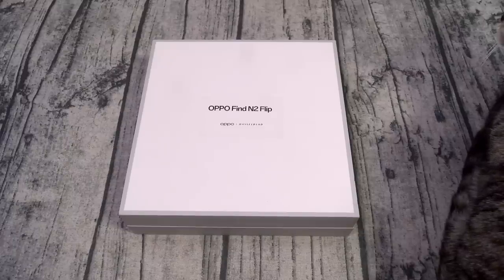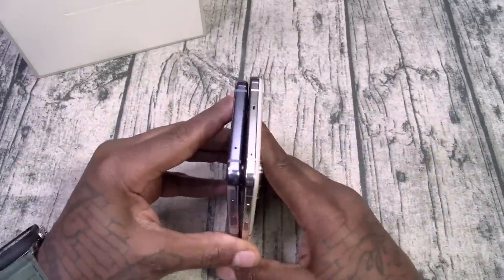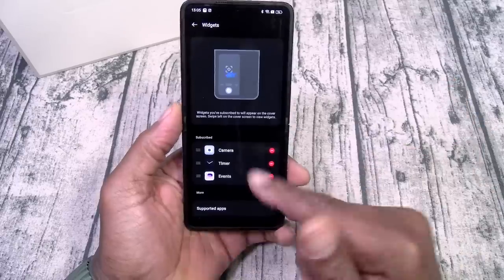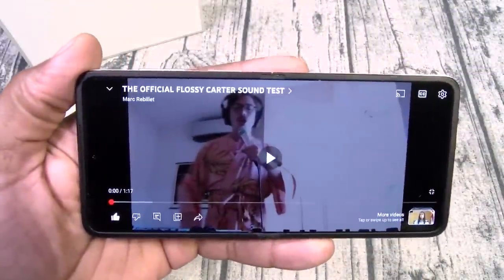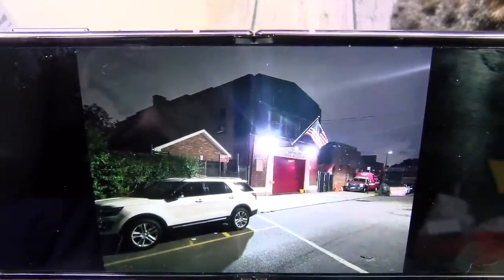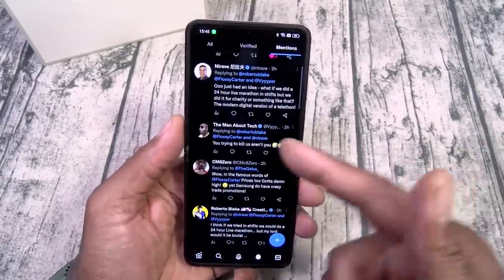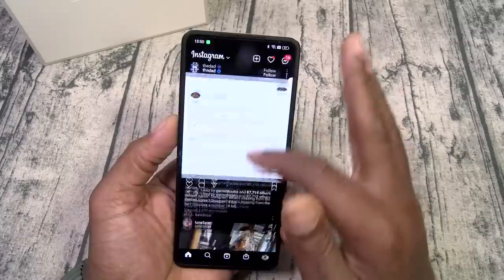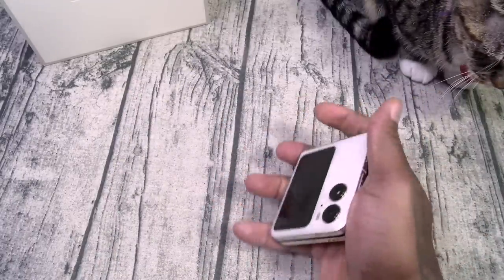Oppo Find N2 Flip - "Real Review"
Oppo Find N2 Flip

PSN: FlossycarterFGC